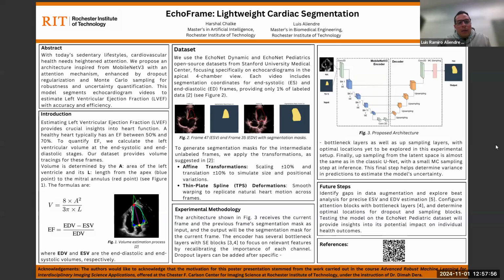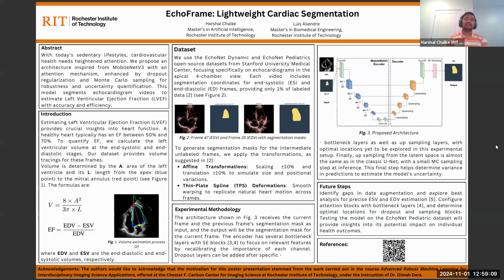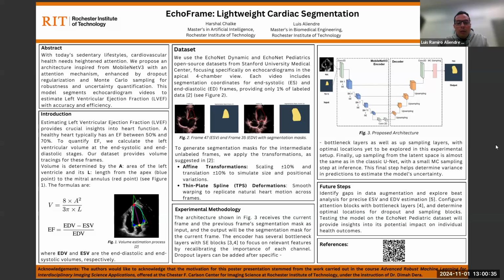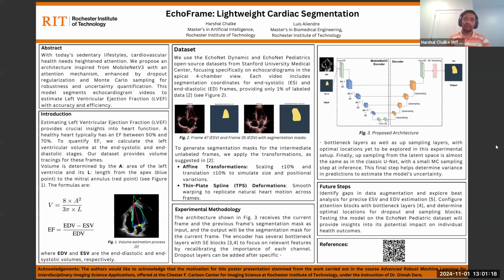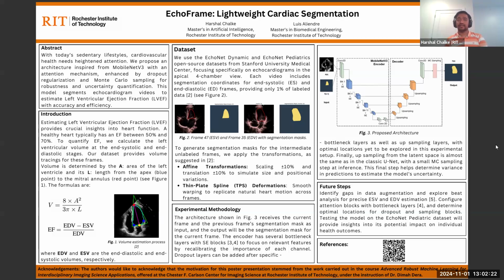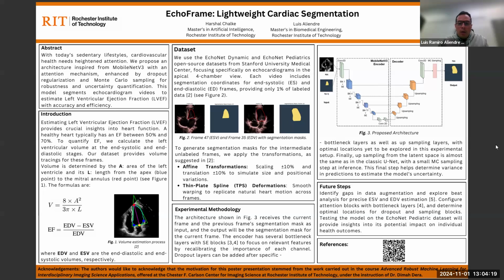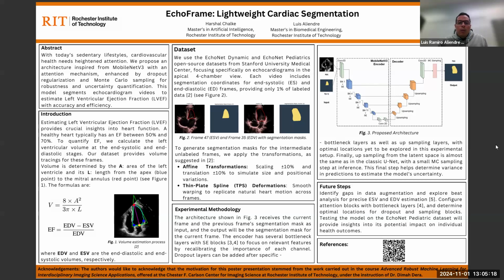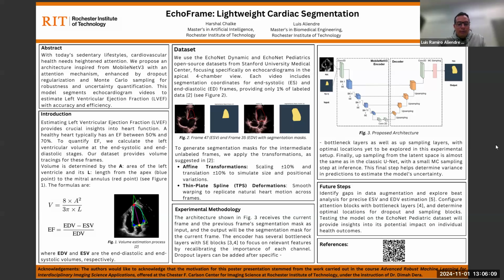Chalke EchoFrame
EchoFrame: Lightweight Cardiac Segmentation